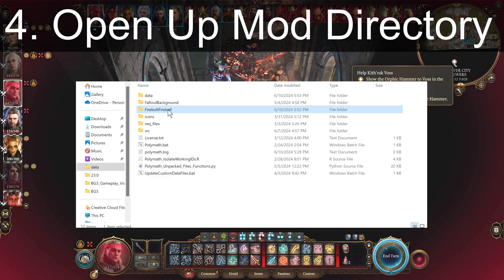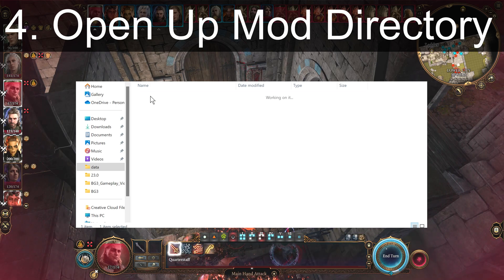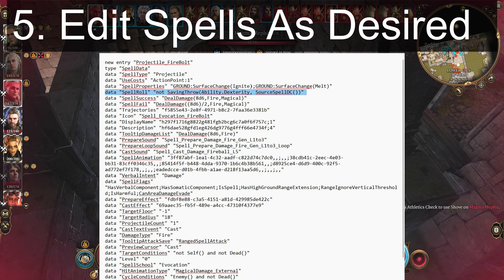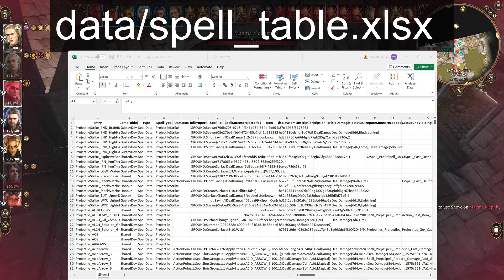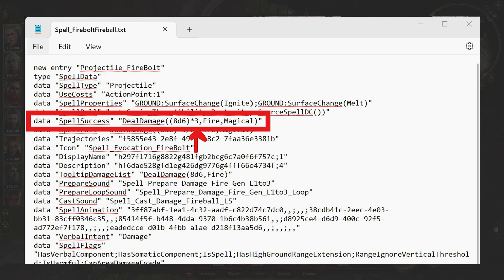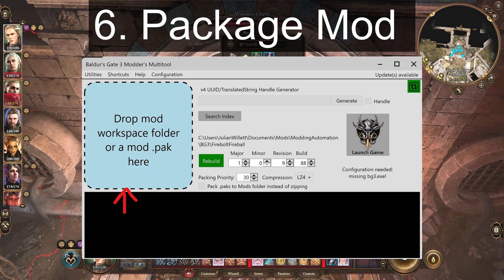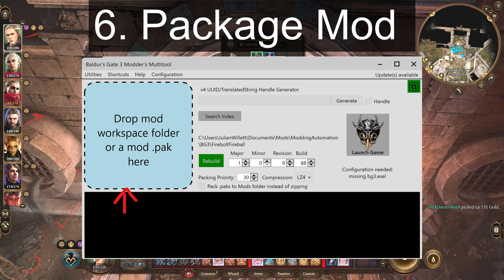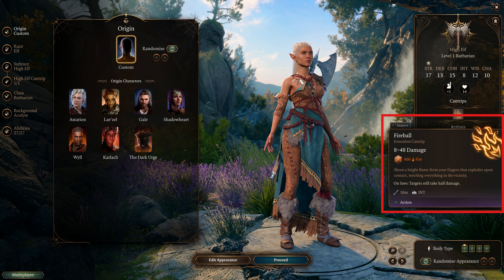How to Triple an Existing Spell's Damage in Baldur's Gate 3 (Modding) - Modifying Existing Spells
Learn how to edit existing spells in Baldur's Gate 3 for your mods!

Music obtained from Pixabay (Commission-Free): Beach

0:00. Intro
0:19. Step 1
0:27. Step 2
0:31. Step 3
0:39. Step 4
0:48. Step 5
1:03. Step 6
1:10. Step 7
1:12. Conclusion